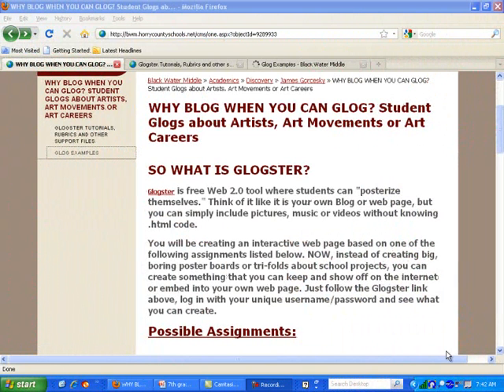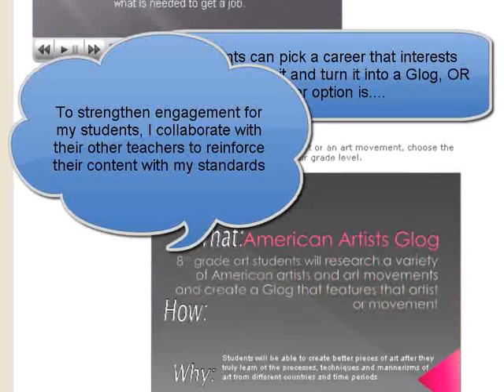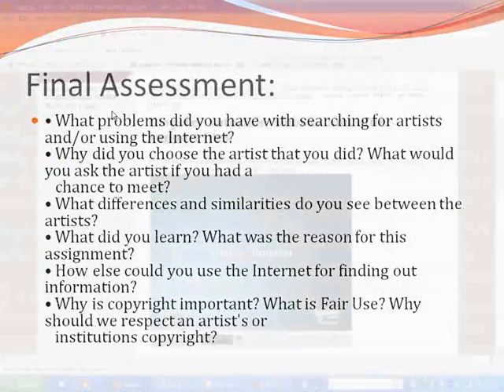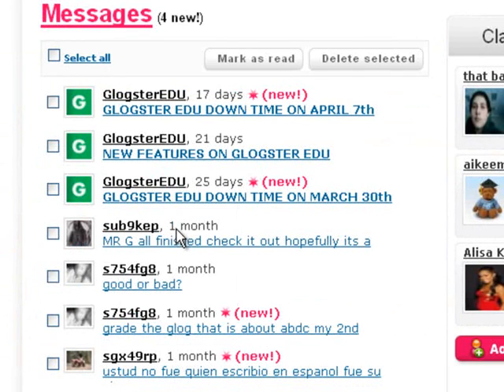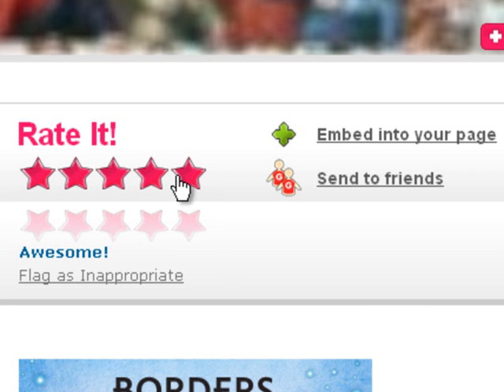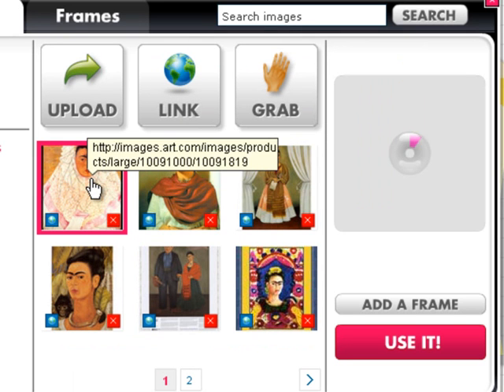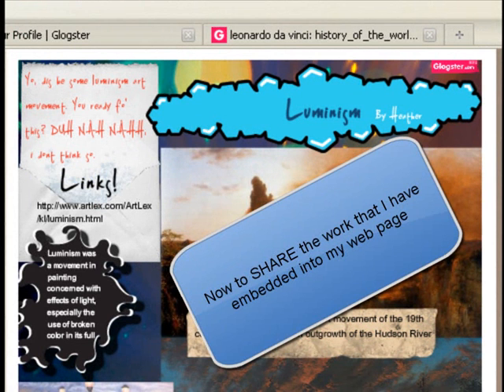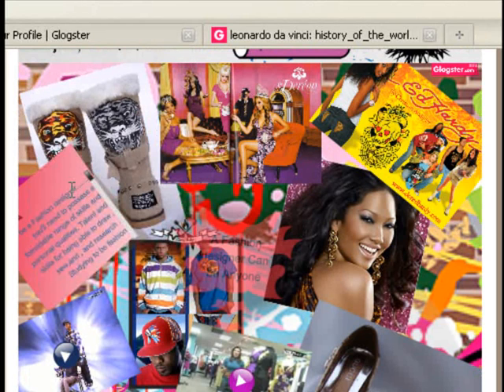How can teachers use GlogsterEdu as a classroom technology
A brief tutorial to use GlogsterEdu to customize interactive websites and manage student accounts. Read more on my Yahoo! Voices article